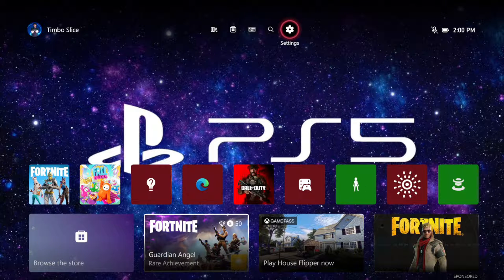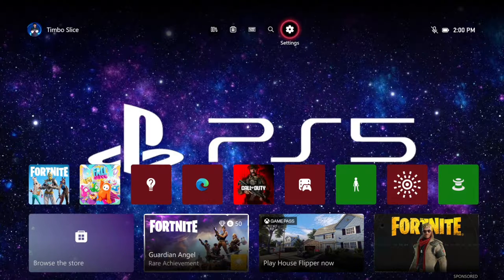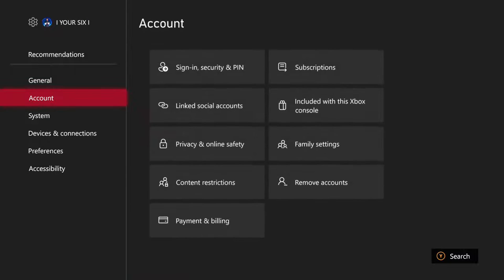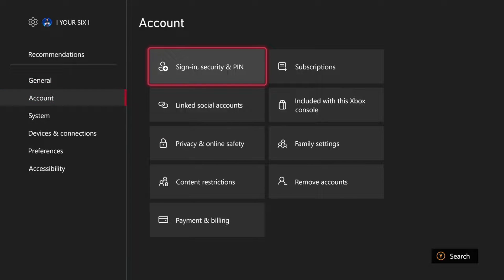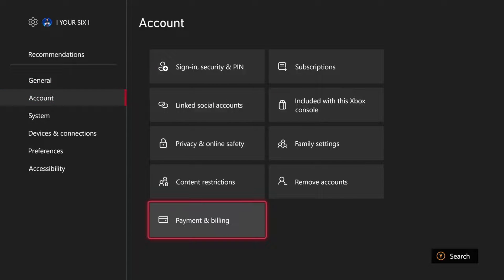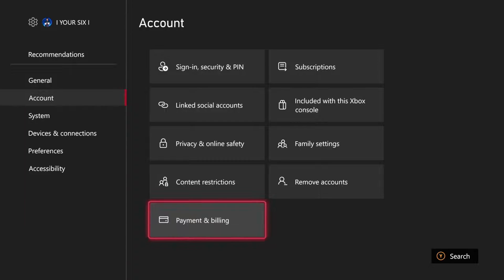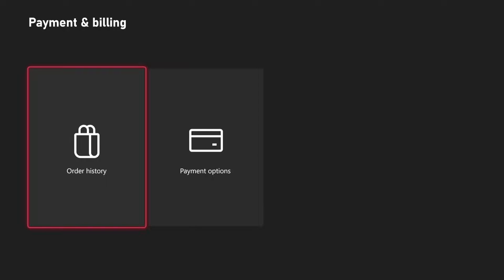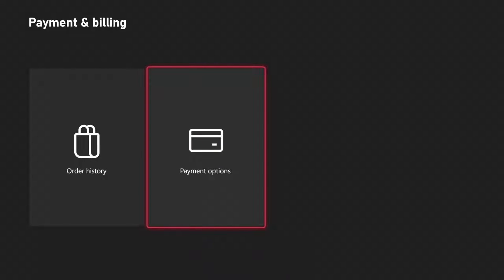How to Check Account Balance on Xbox Series X|S Account (Gift Card or Credit Card)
To check your Microsoft account balance on Xbox Series X|S, follow these steps:

Select Settings.
Select Account.
Select Payment & billing.

Your account balance will appear to the right in the Microsoft account box.
You can also check your Microsoft account balance online by signing in to the Payment & billing page with your Microsoft account.